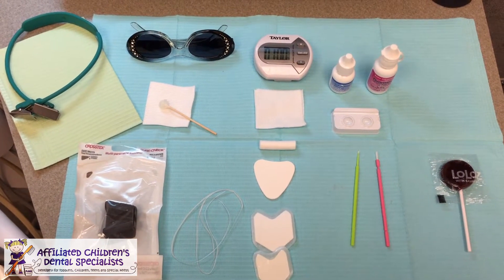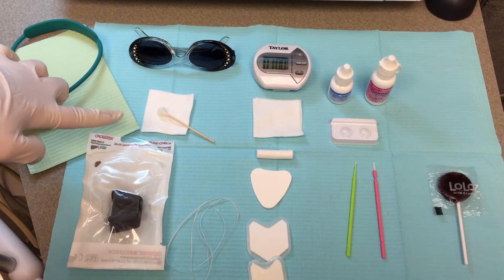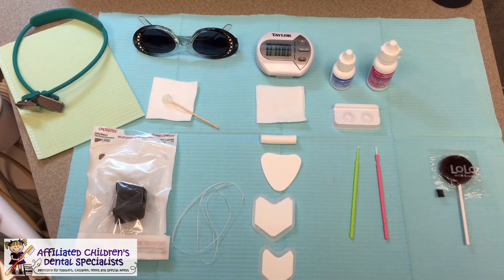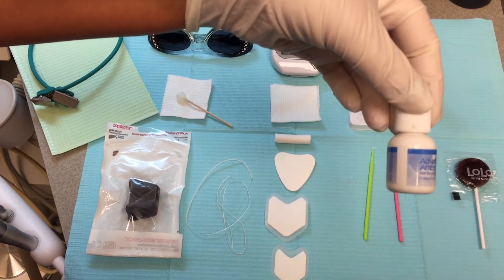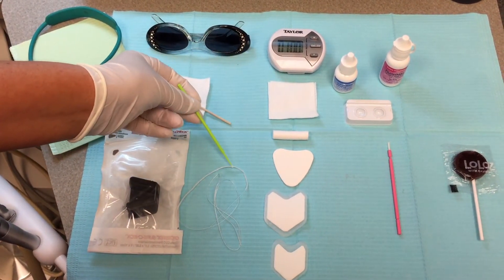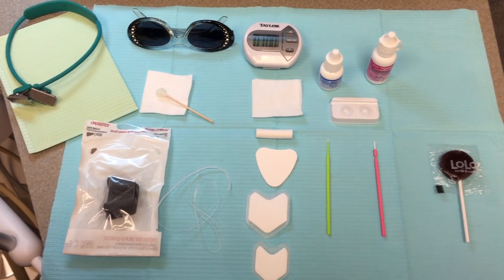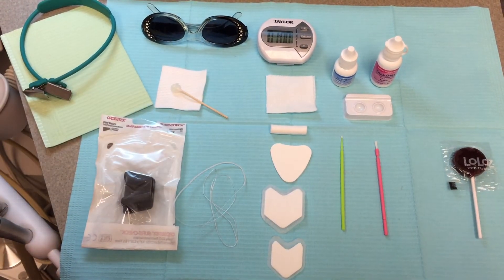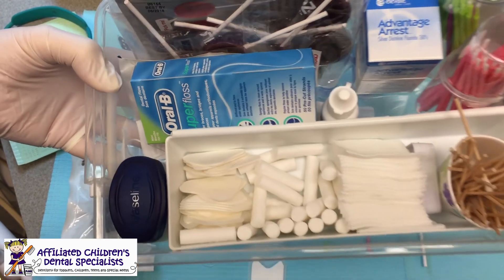My SDF Armamentarium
For more information please watch for her upcoming 2 hour online clinical CE course from Dentaltown, Silver is the New Black; Improving Your Practice with Silver Diamine Fluoride, or read Top 5 Misconceptions About Silver Diamine Fluoride in the August 2017 issue of Dentaltown magazine.  It's finally here!